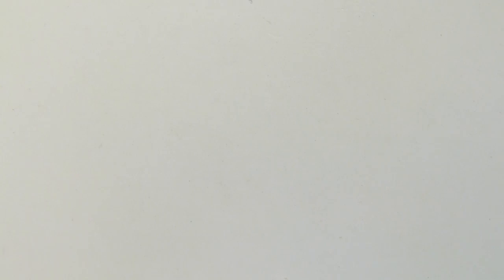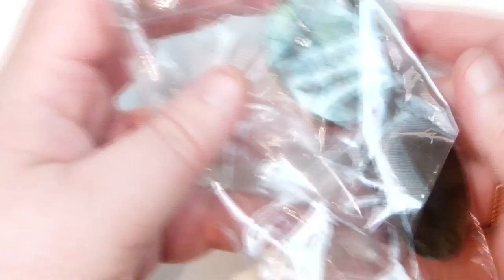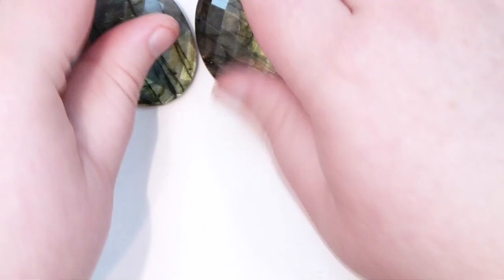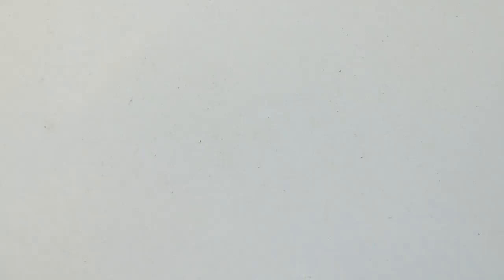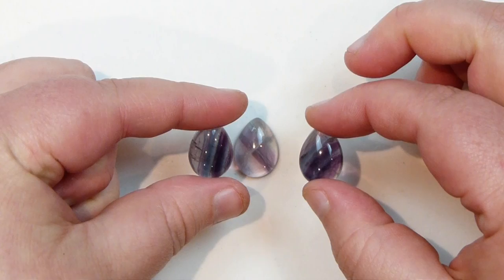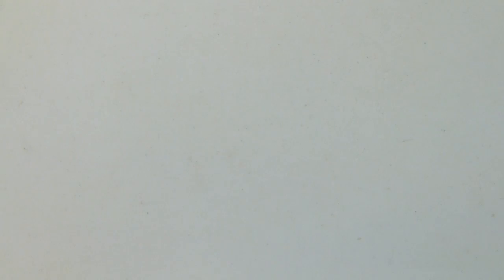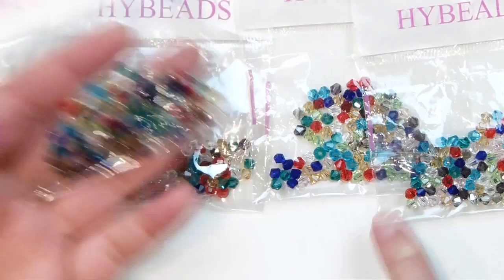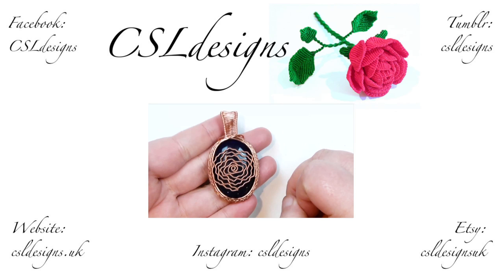Jewellery making supply haul and future ideas 7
In this video I show you a haul of some recent purchases that I have made of several different kinds of jewellery making supplies. I hope you enjoy.